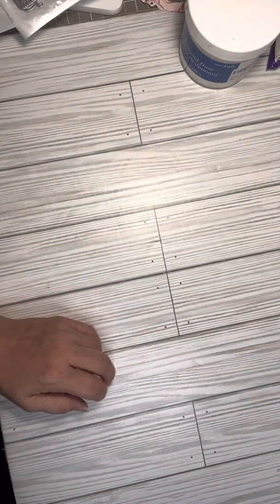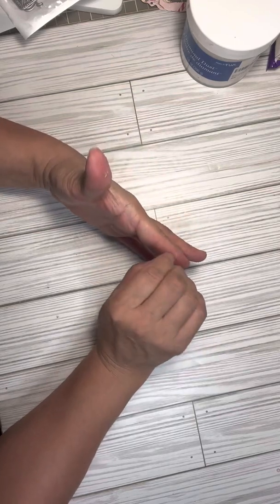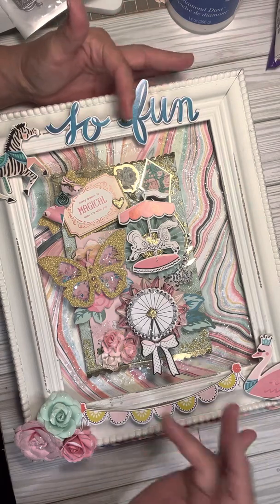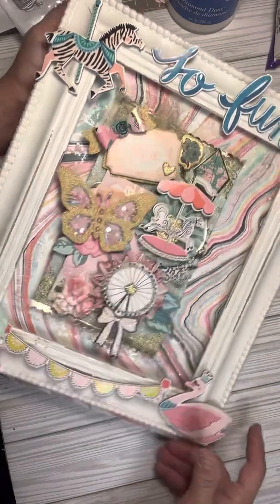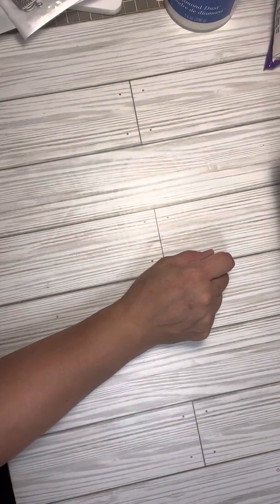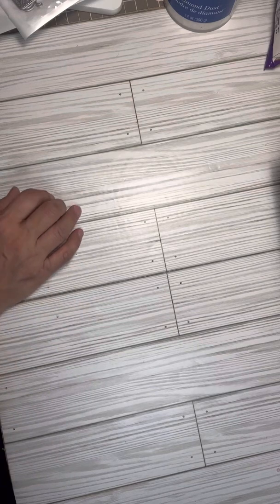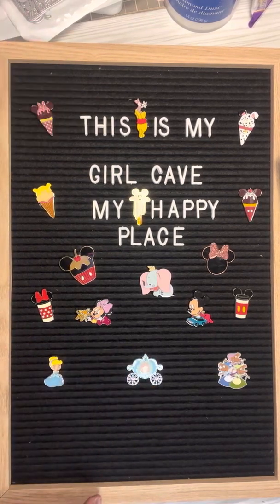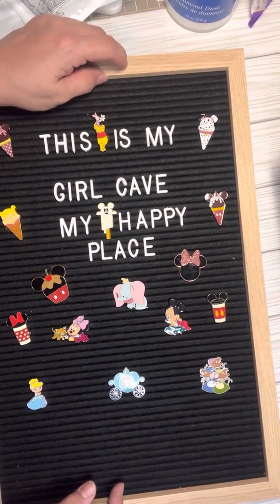Omg ! Maggie Holmes! Look what I created with the Carousel Collection!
Small dollar tree haul !